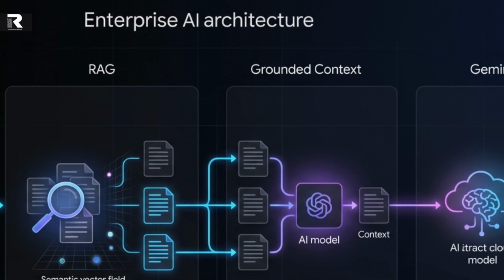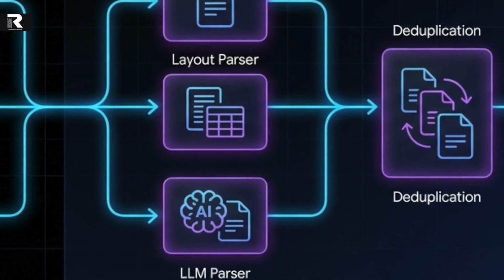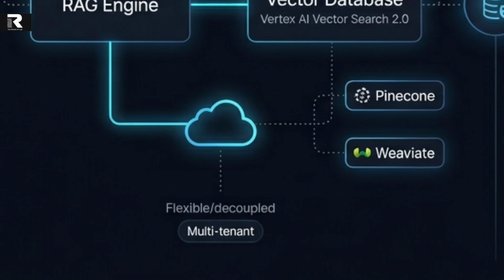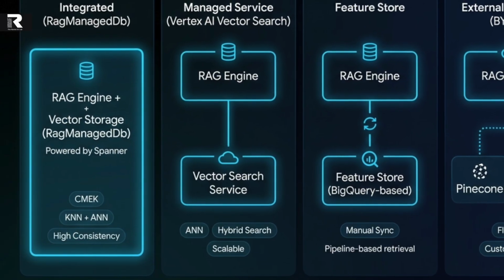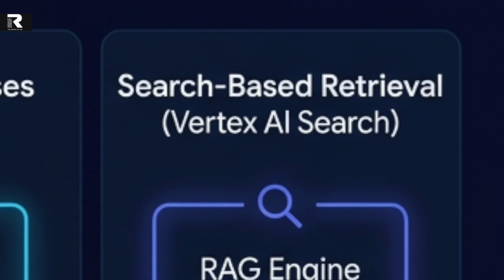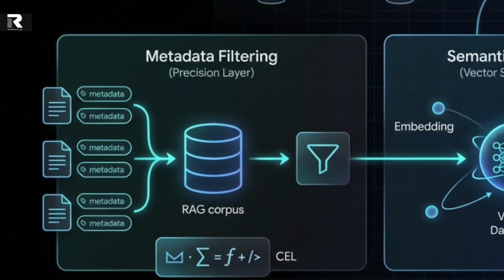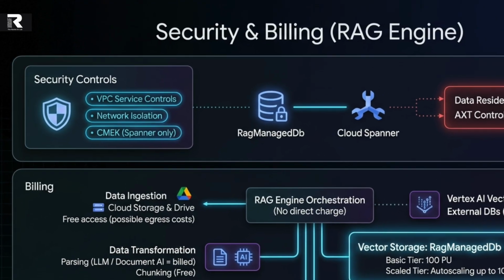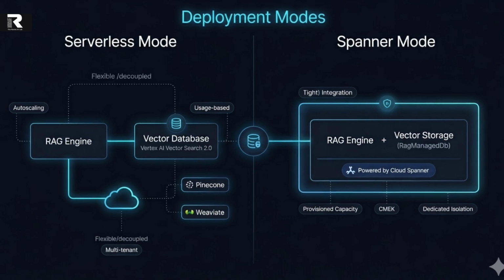Vertex AI RAG Engine Explained Production Guide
The Ravien AI LAB
In this video, we break down how it works end-to-end — from ingestion and chunking to vector search, retrieval, ranking, and grounded generation with Gemini.

You’ll learn how the RAG Engine:

Connects private data (GCS, Drive, enterprise sources) to Gemini
Uses embeddings + vector databases for semantic search
Supports metadata filtering and cross-corpus retrieval
Improves accuracy and reduces LLM hallucinations
Enables production-grade AI systems at scale

This is essential architecture for anyone building AI applications on Vertex AI, Gemini, or enterprise LLM systems.

Welcome to The Ravien AI LAB🤖